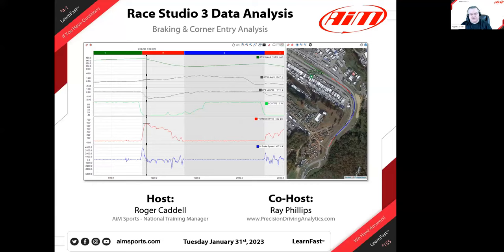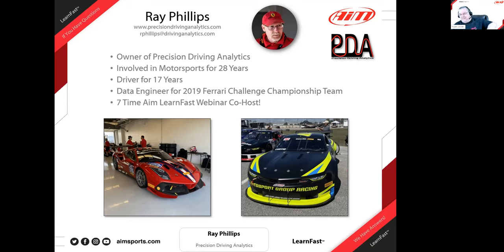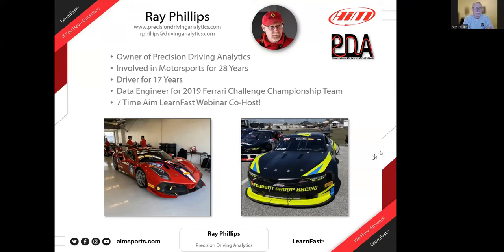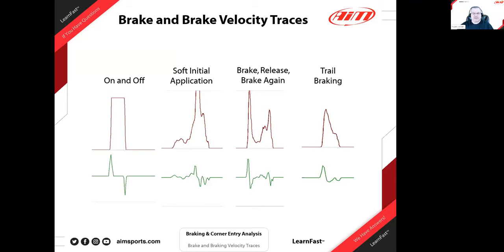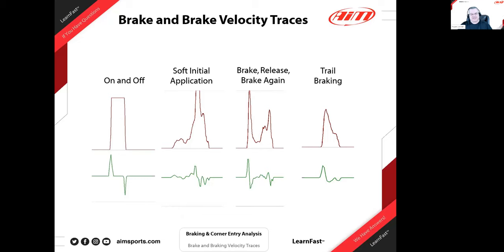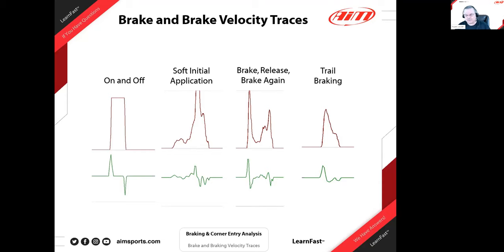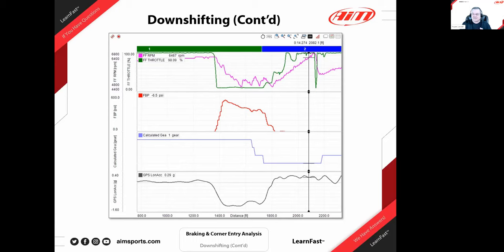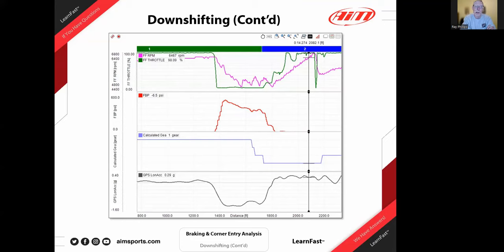4-1 Braking & Corner Entry Data Analysis - Live Webinar with Ray Phillips - 1/31/2023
In this live webinar, Roger Caddell (AiM Sports National Training Manager) and co-host Ray Phillips (Precision Driving Analytics) discuss data analysis using the Race Studio 3 Analysis software with a focus on braking and corner entry. Ray starts with a discussion of brake pressure traces and introduces a brake speed math channel and how that can be valuable data.

Ray then showed both good and poorly executed braking zones that included gearbox downshifts and explained several interesting points on why a driver might be degrading their braking performance during downshifts.

The important concept of transferring the corner weight loads on a race car during braking and corner entry was the remaining focus of the webinar. Ray discussed the topic and then introduced some Race Studio 3 Analysis (RS3A) layouts/views and several math channels to help the user understand the concept and visualize it easier in their own data. The RS3 User Profiles and Math Channels Ray created were exported and are available for download in the description below to help all users setup their RS3A layout/views and math channels to more easily use the process Ray describes.

3-1 Racing Sim Data, How Best to Use It in Race Studio Analysis - Live Webinar on 1/4/22